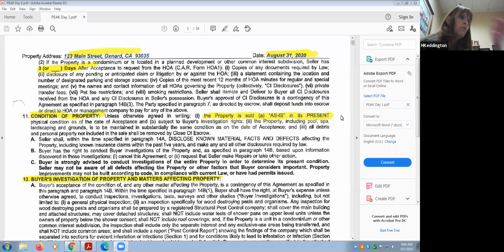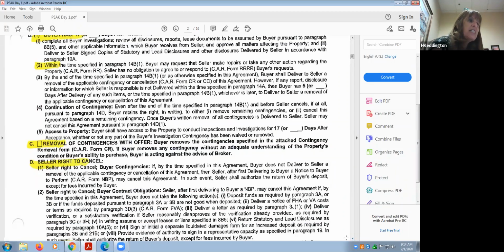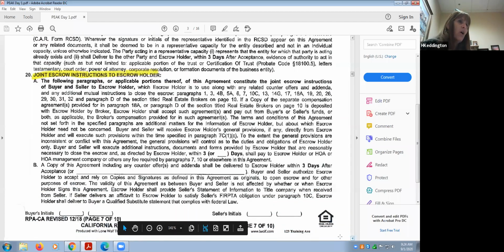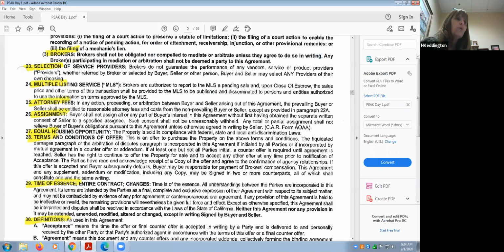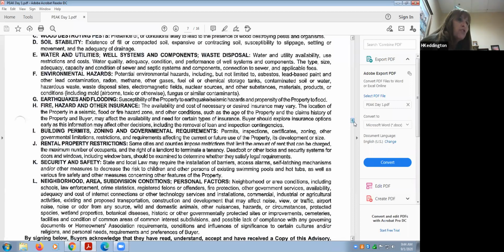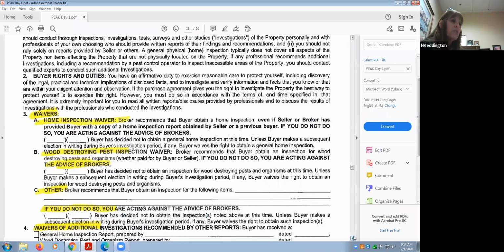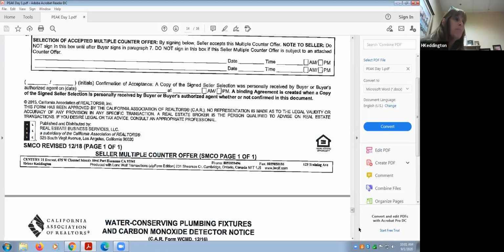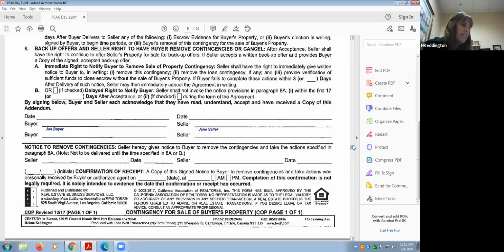CA Contracts RPA Part 2